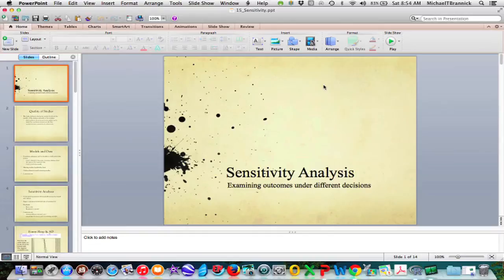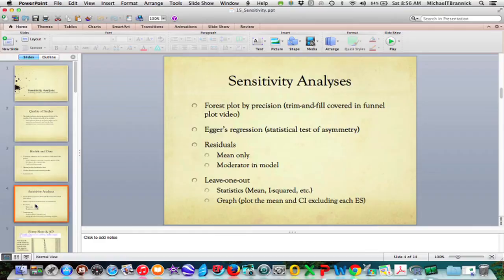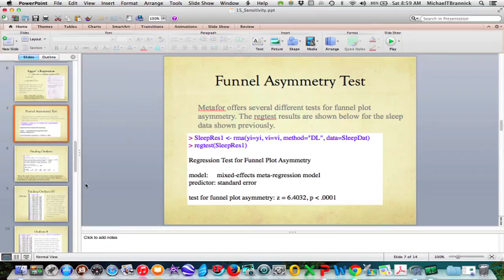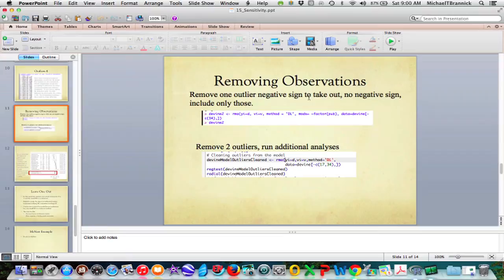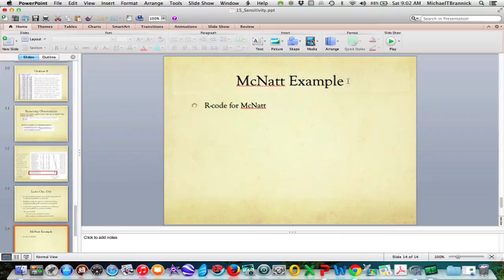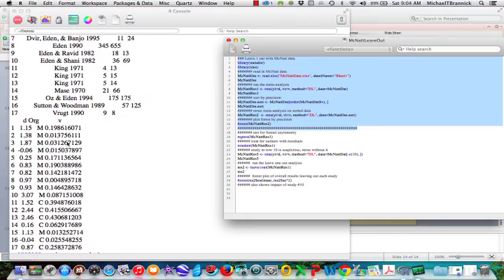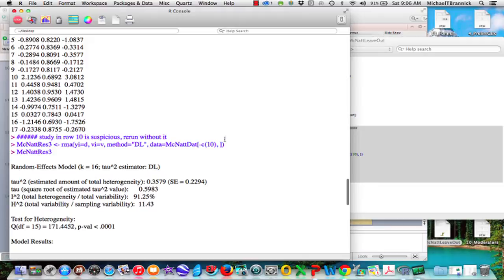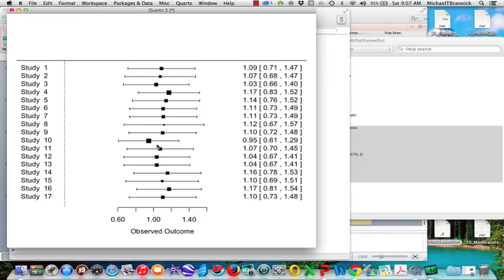15 Sensitivity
Sensitivity analyses for meta-analysis with metafor.  Funnel plot asymmetry test, forest plot by precision, outliers, leave-one-out analysis.